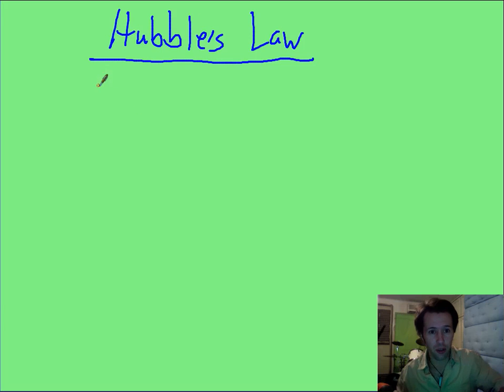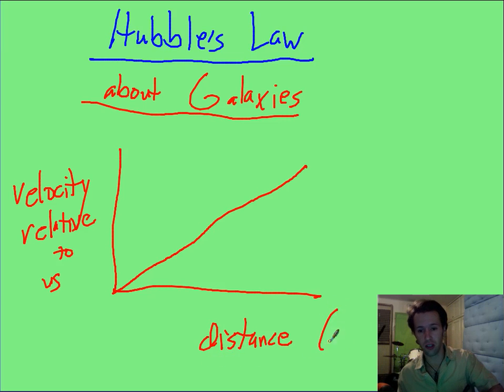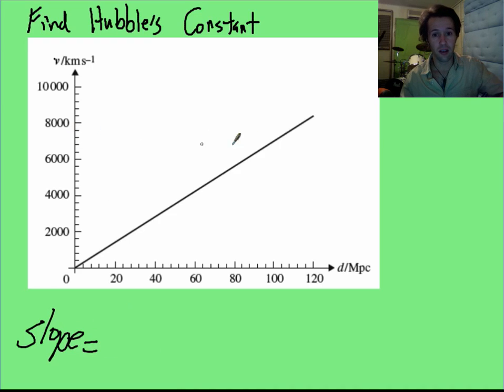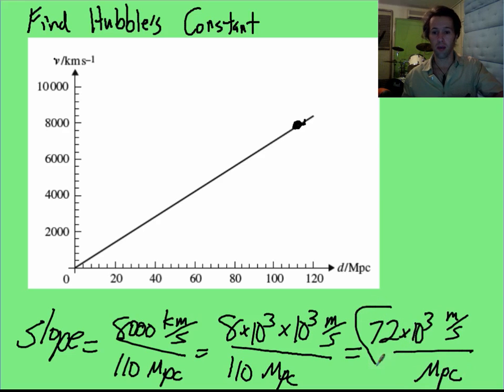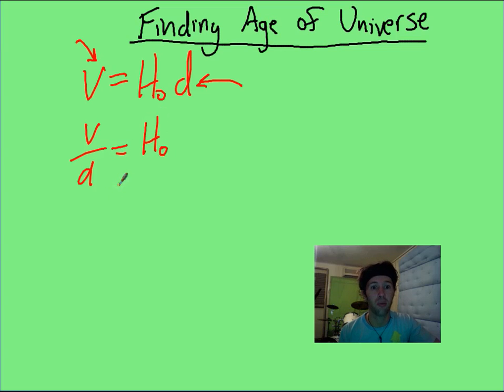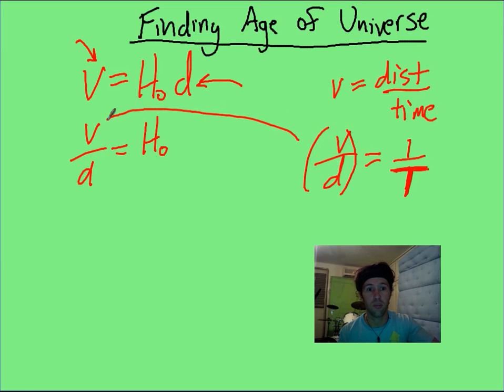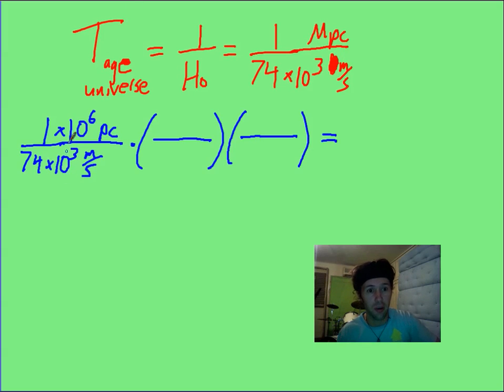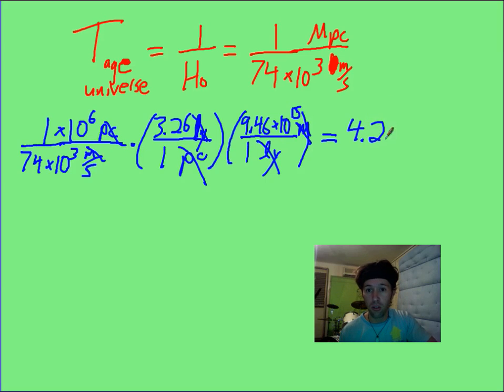vid 10, option E, hubble's constant and age of Universe